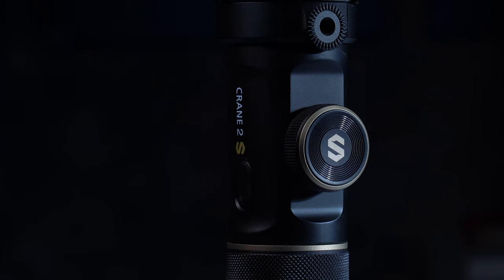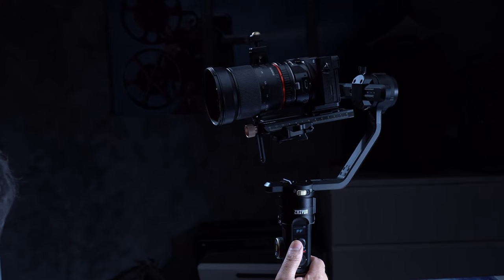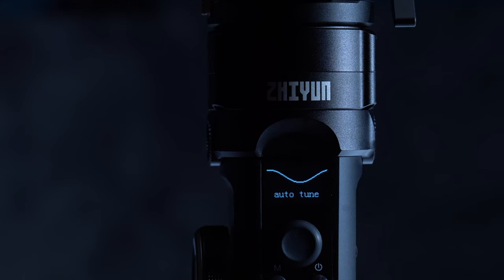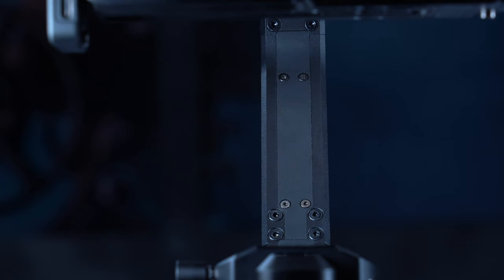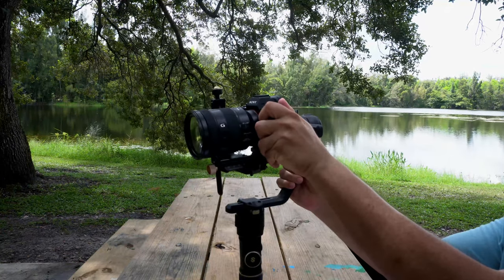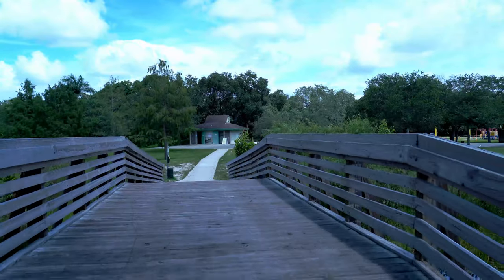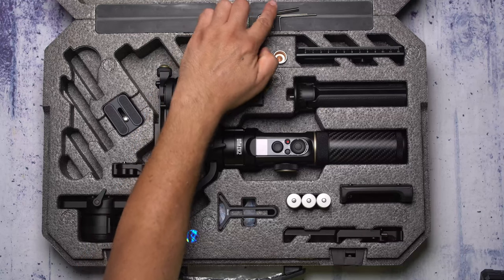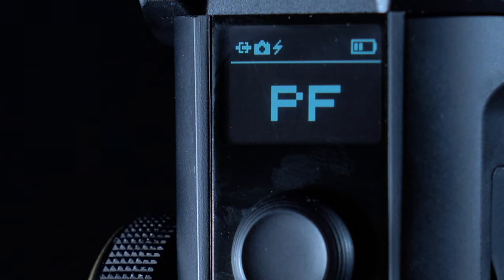ZHIYUN crane 2S - Best for zoom lens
This will be an in-depth video review of the  zhiyun crane 2s handheld gimbal stabilizer
The Crane S2 equipped with strong motors makes it the ideal gimble to use with a zoom lens. So if you are the gun and tun videographer, it is perfect for you.
If your previous gimble was Moza Air, for example, you would feel the difference in your arms due to the crane 2s size. However, after a day of use with the A7iii and the 24-105F4 on the gimble, the weight did not bother me, and it is a setup I could run all day long.